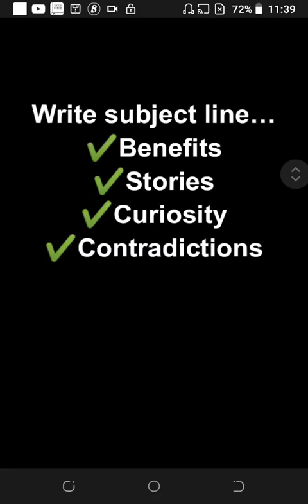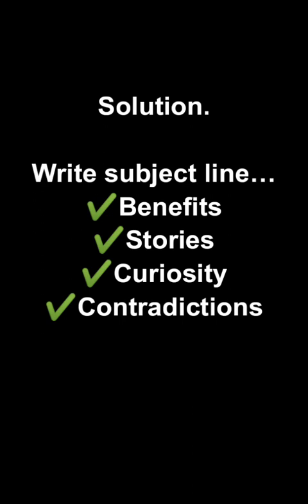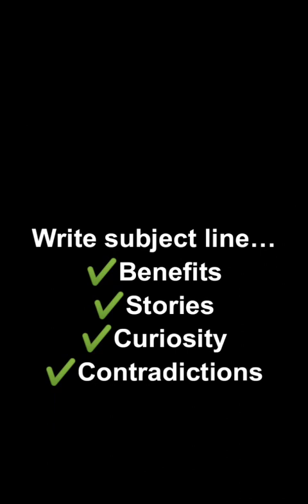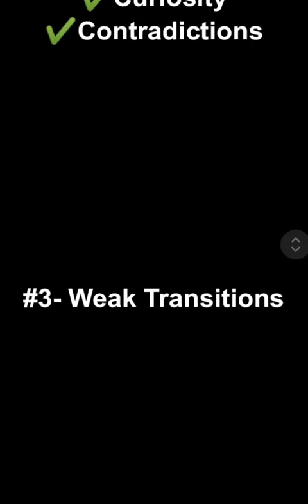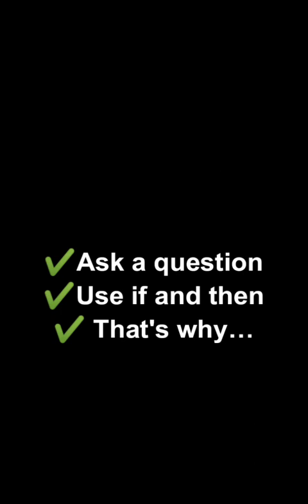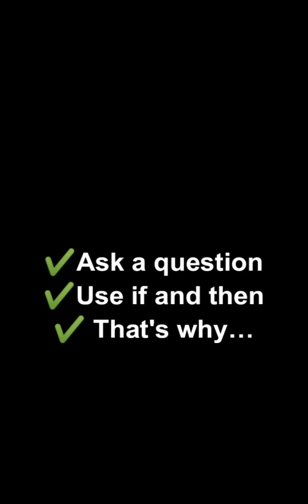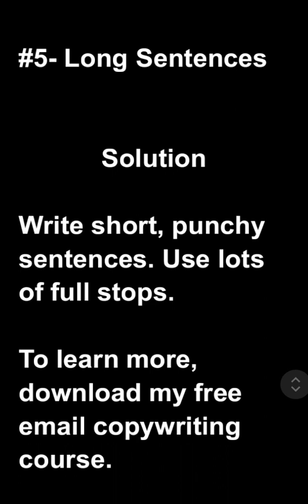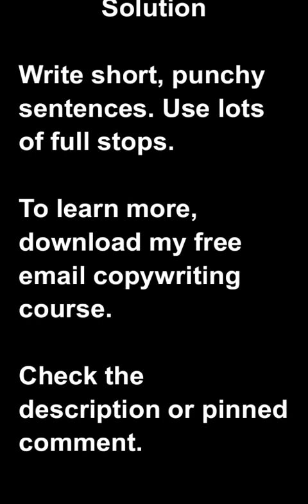Email Copywriting | How to Improve Your Email Copywriting Skills in 5 Steps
This Email Copywriting video reveals how to improve your email copywriting skills.

You can download my free email copywriting course to discover how to write sales emails .

Go here to get more copywriting courses that'll improve your copywriting skill.

Improve email Copywriting keywords

copywriting for beginners
copywriting
copywriting course
copywriter
copywriting tips
how to become a copywriter
email marketing
copywriting examples
start copywriting
email copywriting
copywriting tutorial
how to write copy
become a copywriter
copywriting skills
learn copywriting
alex cattoni
freelance writing
copywriting tips for beginners
freelance copywriting
email marketing for beginners
email copywriting tutorial
email copywriting for beginners
mike nardi copywriting
copywriting feedback
copywriting critique
copywriting mentor
copywriting analysis
copywriting breakdown
copywriting coach
email strategy
email subject lines
email open rates
how to 3x your client's email open rates
email copywriting example
copywriters
how to create an email copywriting portfolio
email copywriting portfolio
how to write email copy
email copywriting exercises
email copywriting examples
email copywriting course
how to write sales email
how to write emails
sales email copywriting
how to do email marketing
nabeel azeez
trevor crook
alen sultanic podcast
alen sultanic interview
alen sultanic copywriter
alen sultanic
copywriting freelance
how to write sales copy
analyzing copywriting
copywriting analyse
copywriting coaching
salespage
email copy analysis
email copywriting critique
email copy breakdown
copywrite
make money copywriting
copywriting tip
copywrtiing tip
copywriting 2024
how to start copywriting
how to gain copywriting skills
how to improve copywriting skills
how to improve as a copywriter
how to learn copywriting
youtube copywriting
mike nardi
copywriting advice
is copywriting legit
how to be a copywriter
copy writing
what is a copywriter
what does a copywriter do
sales copy
how to make money copywriting
what is copywriting?
what is copywriting
email sequence copywriting
copywriting video
mike nardi copywriting video
digitalmarketing
how to become an email copywriter
what is email copywriting and how to earn money from it
emailcampaigns
copywritingconsultant
email marketing for begginers
email marketting for begginers
email marketting for beginners
email marketting
email marketing course
marketingconsultant
email marketing hubspot
email marketing full course
marketingcopy
crm
become a copywriter with no experience
jesse forrest
emailcopy
copywriting portfolio no experience
cold email tips
emailmarketing
bad copy
good copy
learn copywriting for beginners
blog copywriting tips
headline copywriting tips
email copywriting tips
copywriting tips and tricks
alex myatt copywritier
sean macintyre copywriter
copy that
copy that show
advertising
writing
copywritingtips
emailcopywriting
emailmarketingstrategy
howtocopywriting
howtowritecopy
marketingtips
directresponsecopywriting
tyson4d
the real world copywriting
hustlers university copywriting
copywriting side hustle
dan lok copywriting
freelance copywriter
free copywriting
alex cattoni course
how to get into copywriting
how to get freelance clients
how to be a 6 figure copywriter
how to earn $10k a month as a copywriter
get copywriting clients as a beginner
Email copywriting course
 Comprehensive Guide to Copywriting Excellence,Email copywriting course
Comprehensive Guide to Copywriting Excellence
CopyByMk,email copywriting,copywriting course,email copywriting 2024,Comprehensive Guide to Copywriting,copywriting guide,best copywriting course,best copywriting guide,what is email copywriting
copywriting for beginners copywriting
what is copywriting
email marketing,email mar,learn email copywriting,copywriting tips